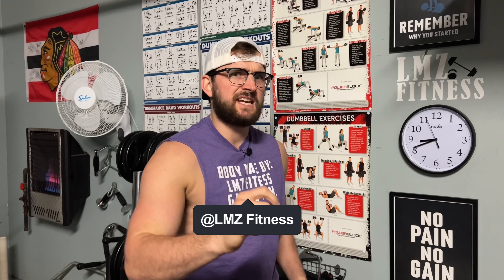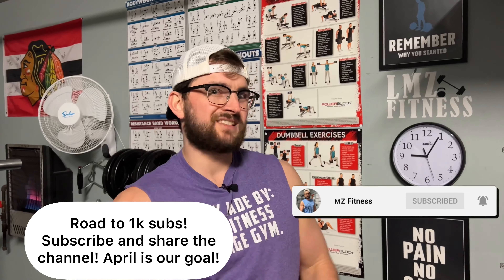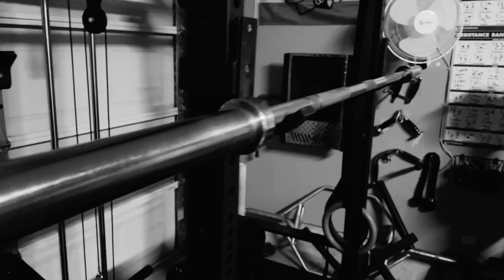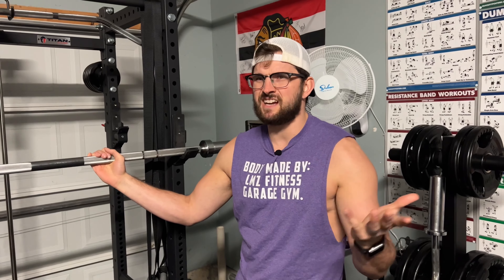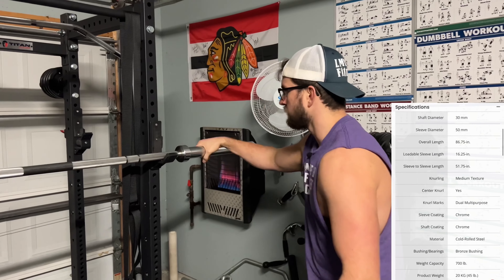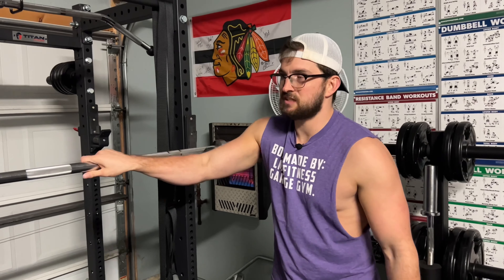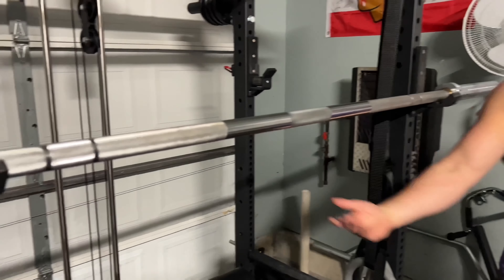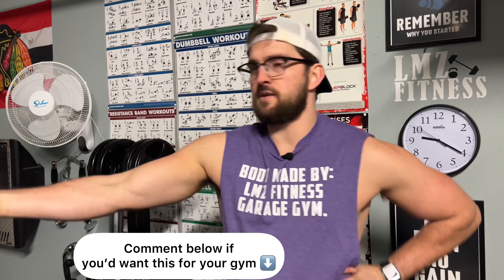Best Budget Barbell for Your Home Gym? Titan Fitness Economy Bar (Garage Gym)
‣ In today’s videos, the Titan Fitness economy bar, a great budget bar for your home gym, garage gym, and basement gym. Let’s get this video to 80 likes! Stick around and watch the whole video; it helps the channel grow!

‣ Leave a comment on your thoughts on the video and your thoughts on the barbell!

‣ Thanks to everyone that has been supporting the channel so far!🏋🏻‍♀️

‣ 10% of the Barbell Jack using code LMZ10%